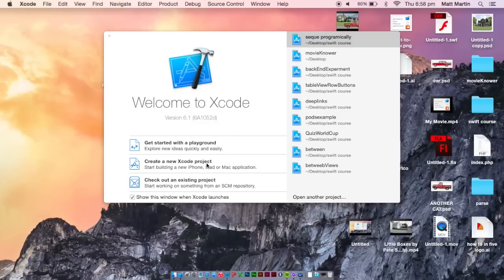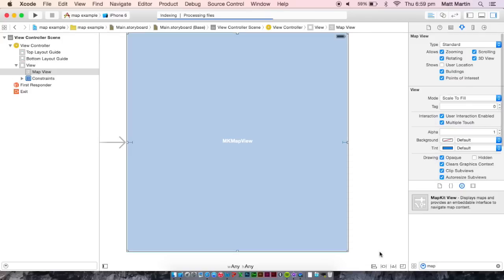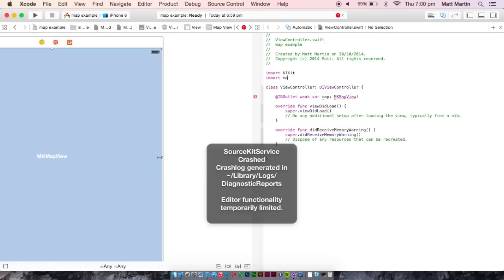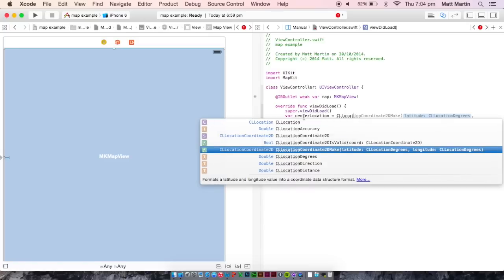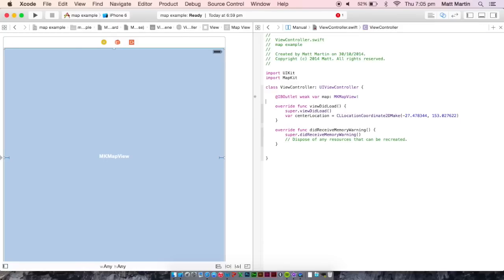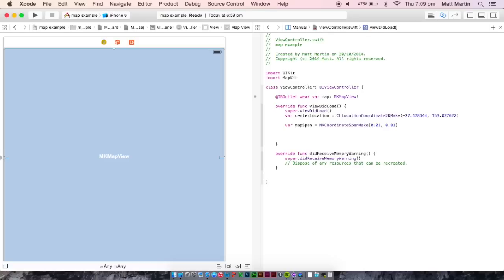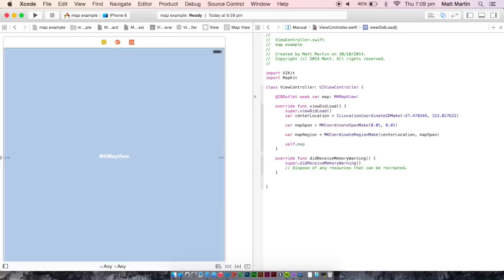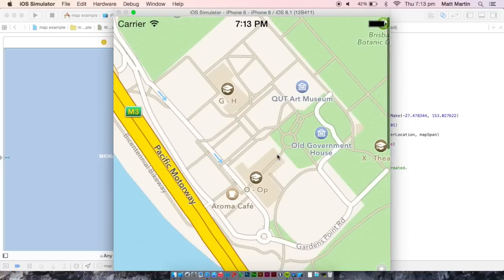Adding a map to an iOS app (swift)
How to quickly add a map to your iOS app using the tools provided by xcode